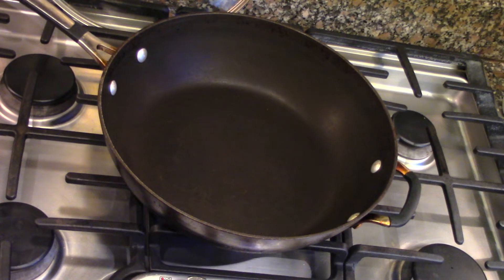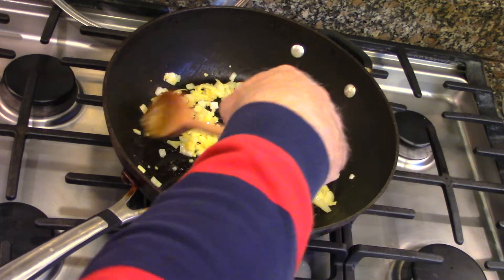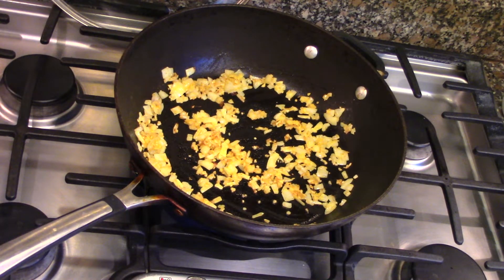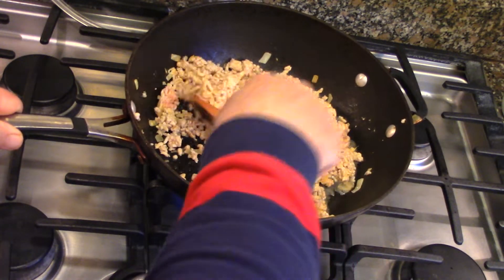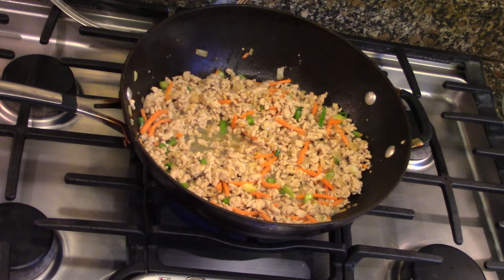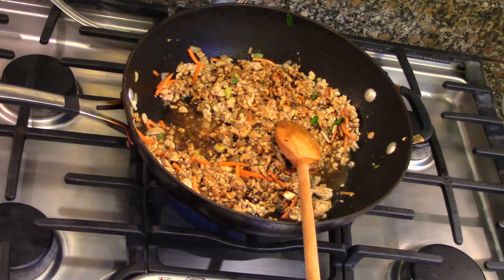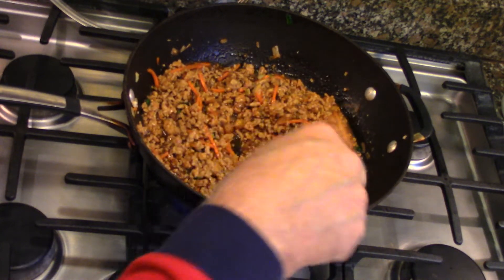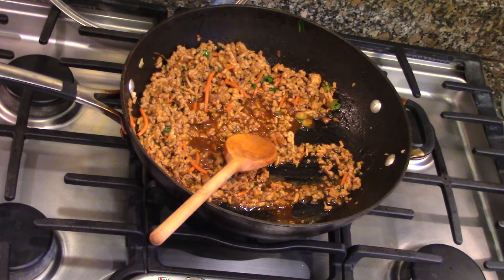Asian Lettuce wraps with Ground Chicken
You can find all of our recipes Do you have a favorite recipe? We can recreate that recipe and make a YouTube video. We would love to publish it and give you the credit.
at the top of our home page.

"Cooking Secrets for Men" is a place for men (and other cooks) to learn shortcuts and secrets to everyday cooking. We are also on Facebook, Instagram, Pinterest, and Twitter.

And we are always looking to collaborate with other bloggers.